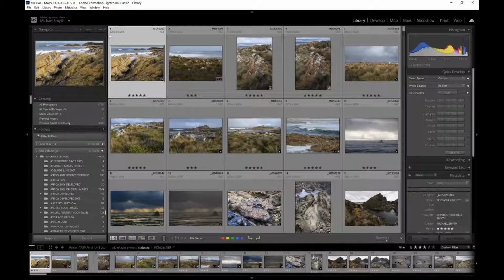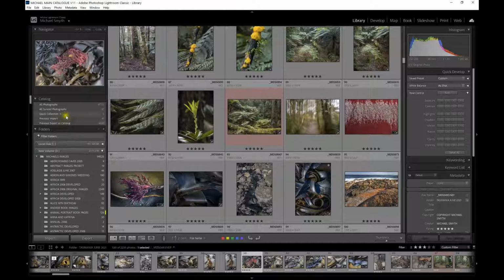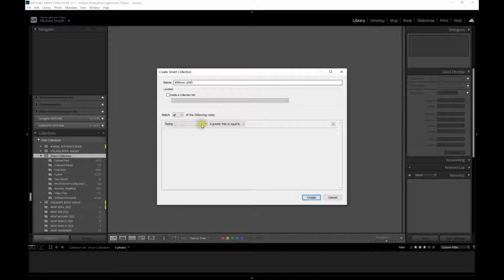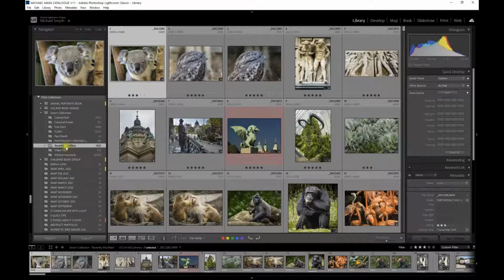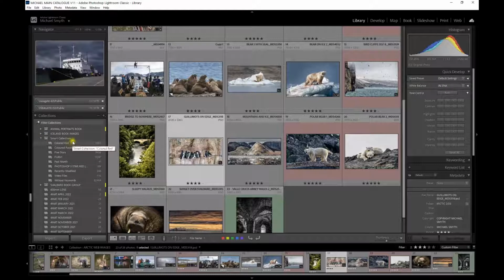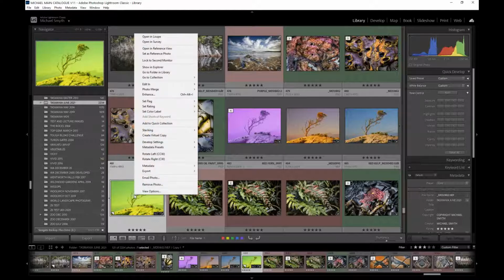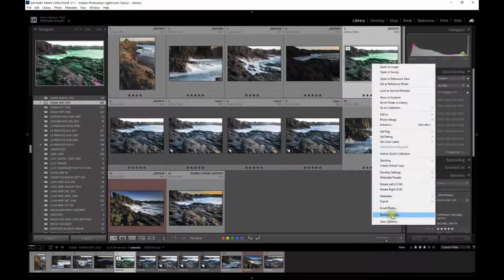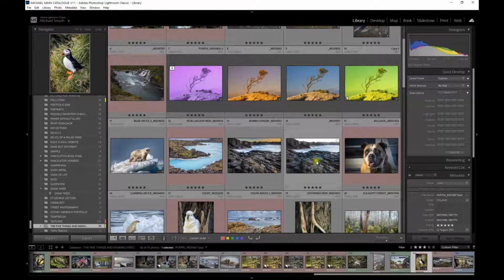WORKING WITH COLLECTIONS IN LIGHTROOM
In this video we explore what Collections are and how they work, plus how to integrate them into your workflow between Lightroom and Photoshop and back to Lightroom.